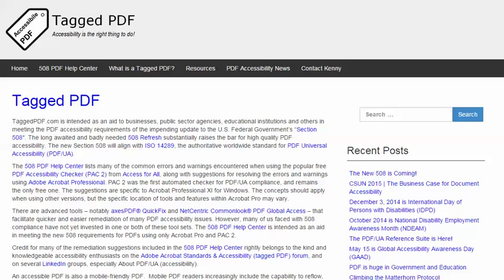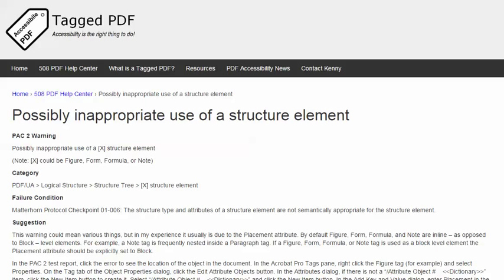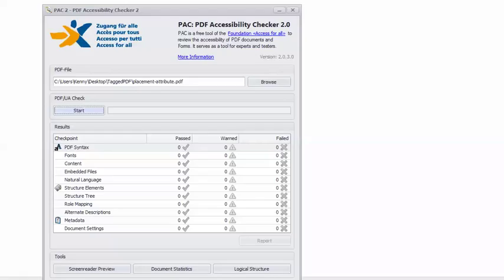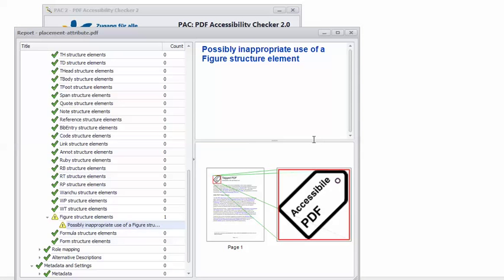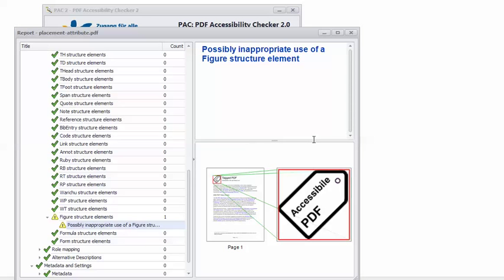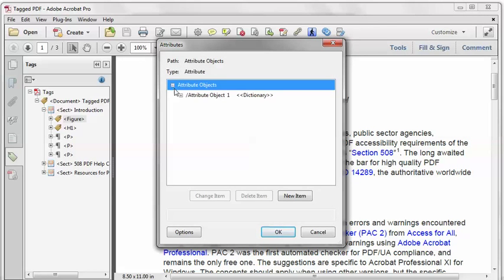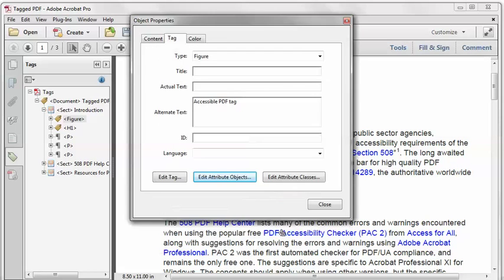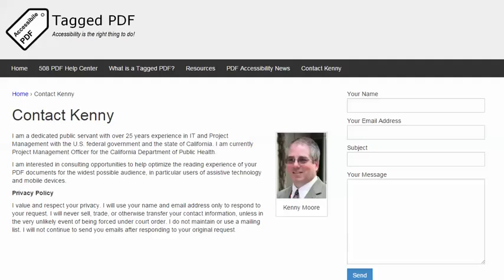Possibly inappropriate use of a structure element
Kenny Moore of TaggedPDF.com presents a suggestion for resolving the PDF accessibility error "Possibly inappropriate use of a structure element", using PAC 2 and Adobe Acrobat Pro.